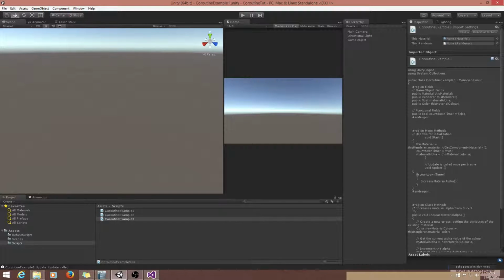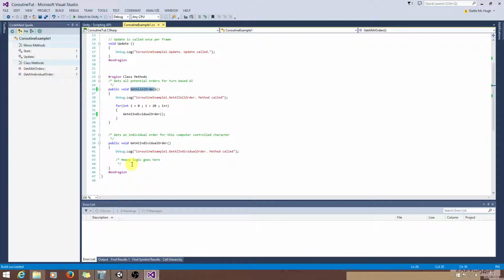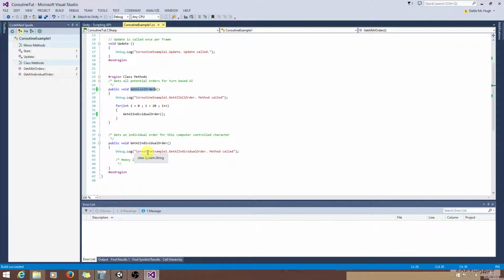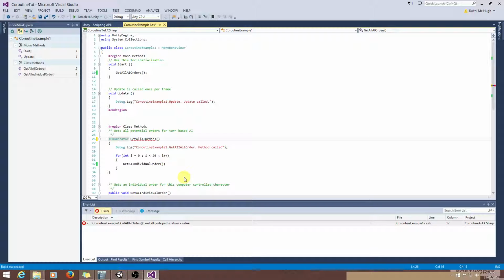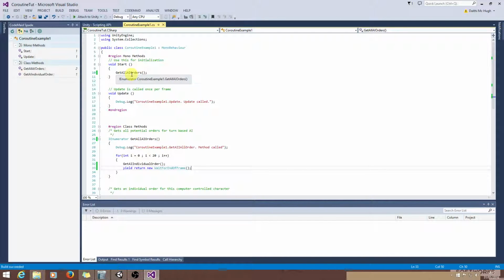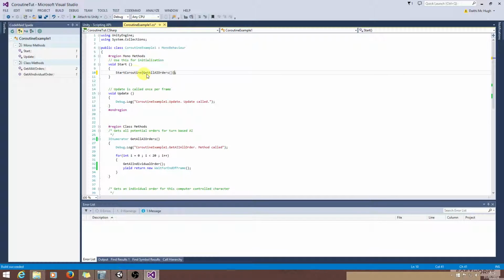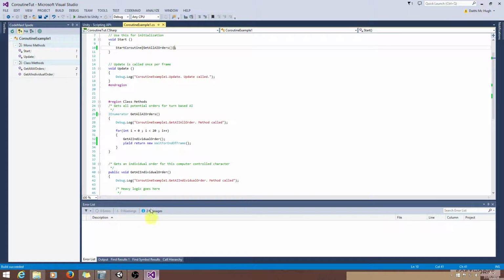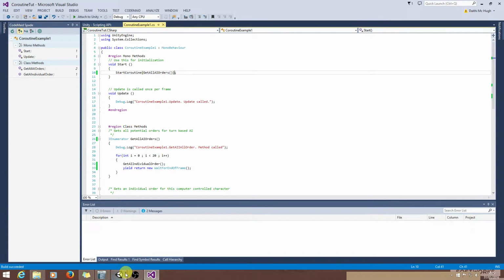Intro to Coroutines - Unity & C# - 2: Splitting Intensive Operations Over Multiple Frames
This video shows how to split an intensive operation over a number of frames, using a coroutine. This is useful for maintaining a decent frame rate, by splitting the work over a number of frames. More info on tutorials, or my current WIP game Vigilantes, can be found on Facebook